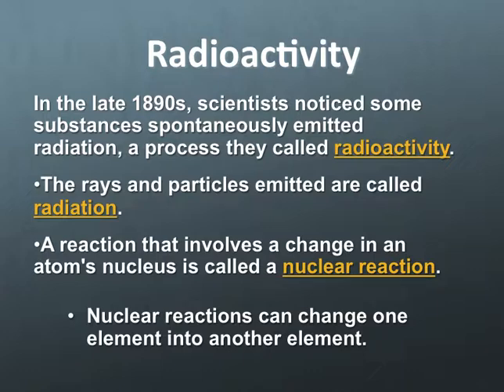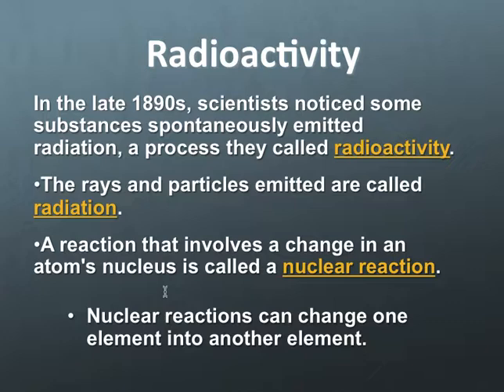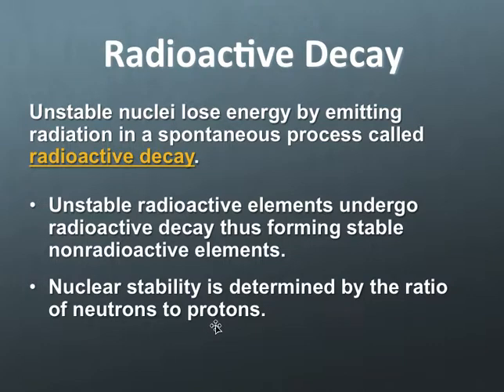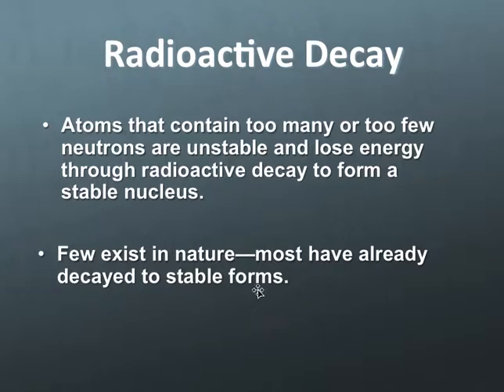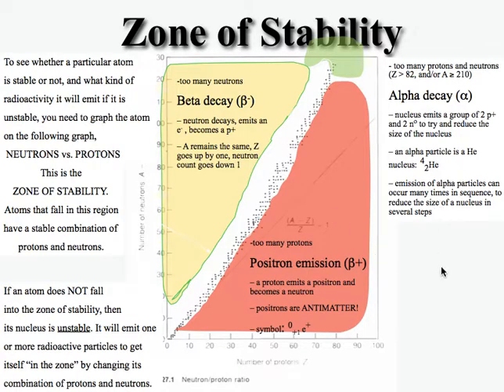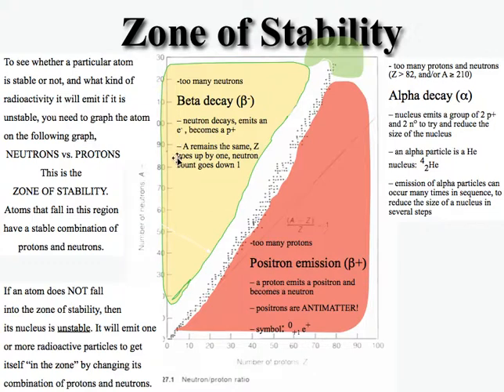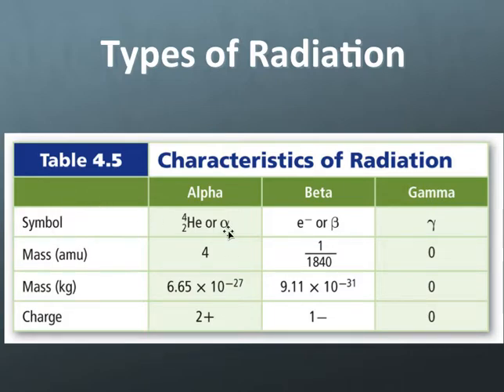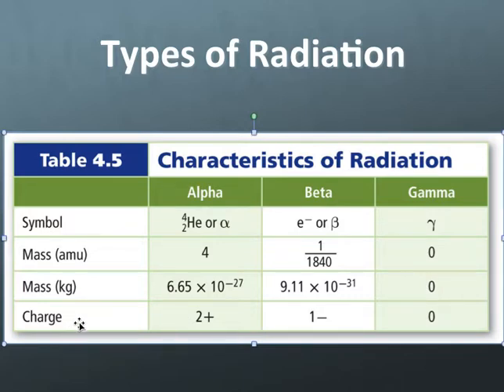Unit 4 video #3 Nuclear Reactions